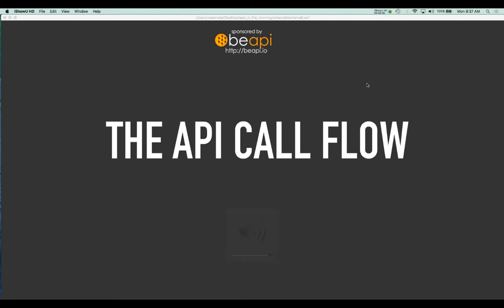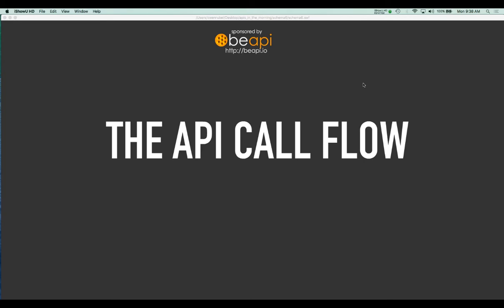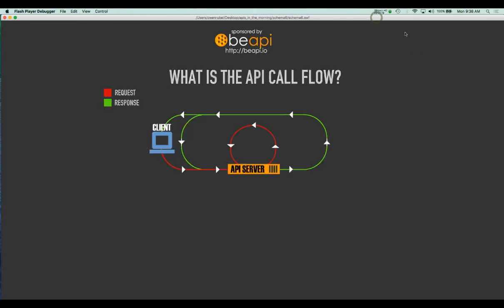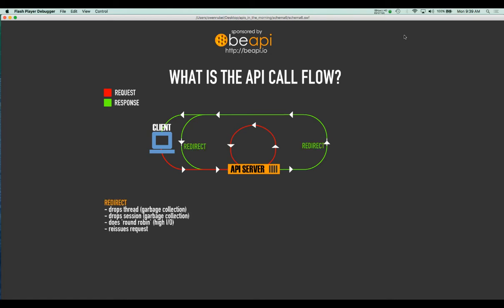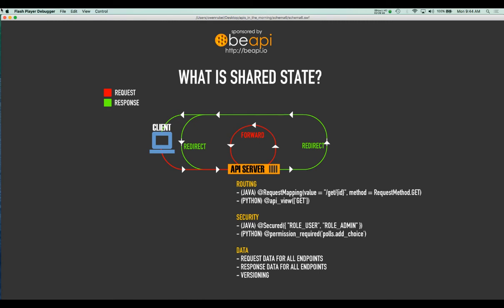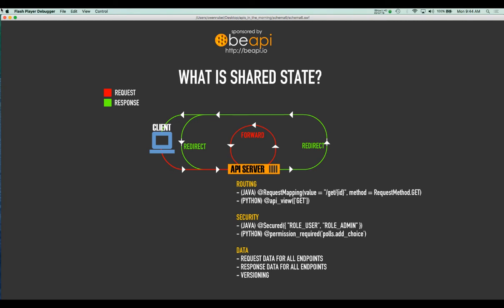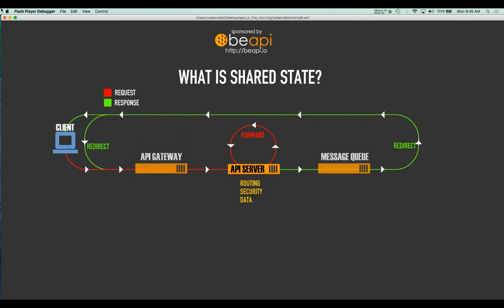API Call Flow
Few api developers understand api call flow and fewer still shared api state. This week we talk about api call flow and shared state and the the shortcomings of static files like OpenApi.